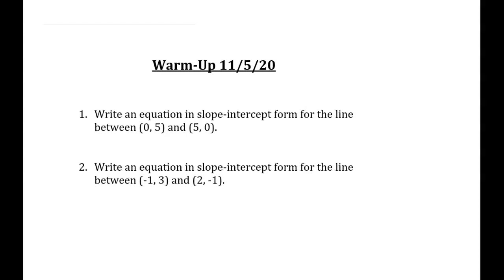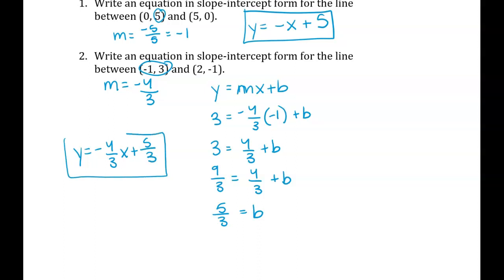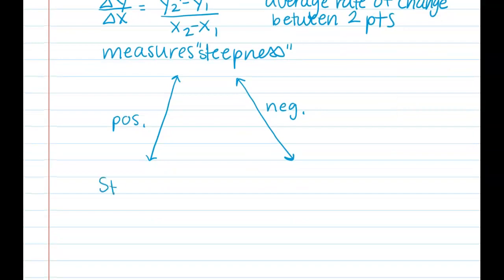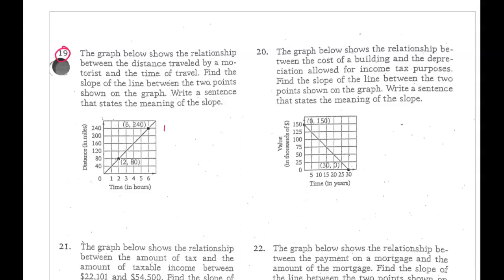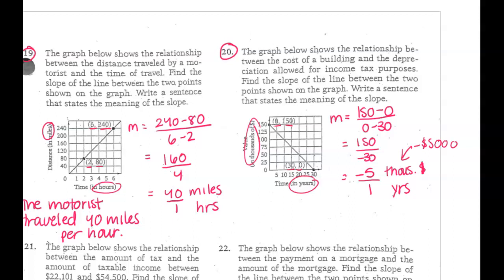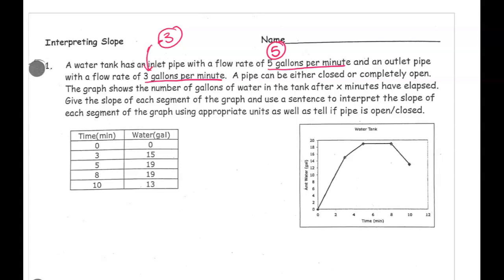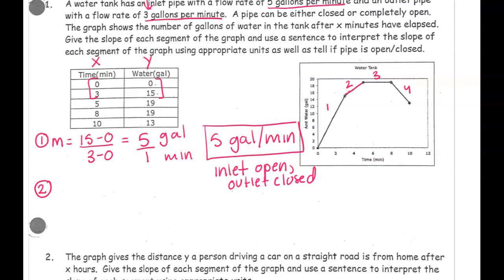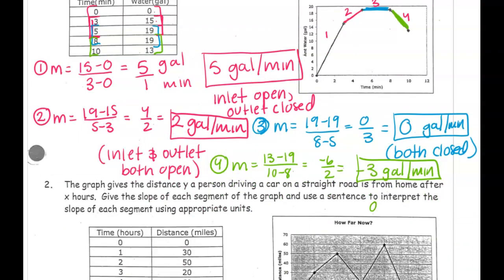IMS Linear Relationships